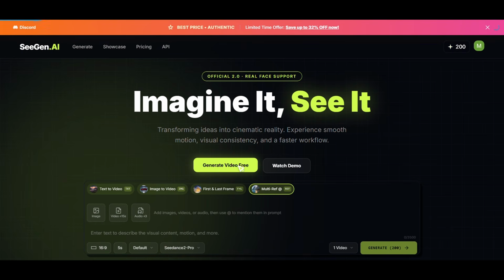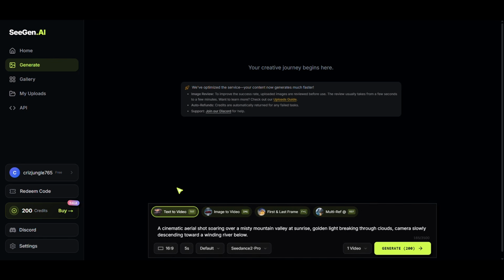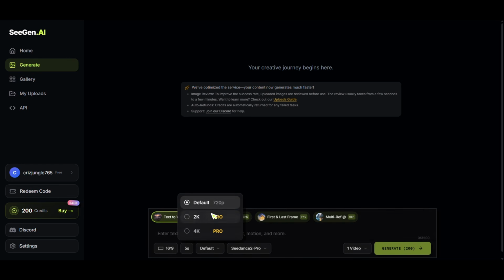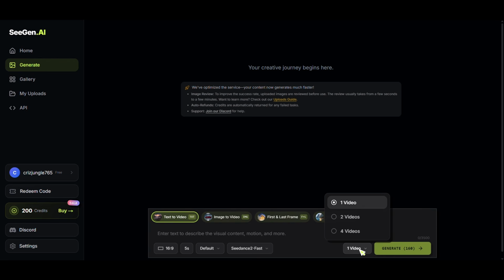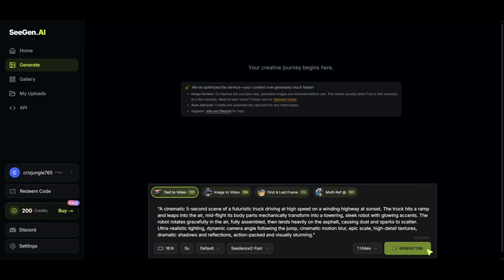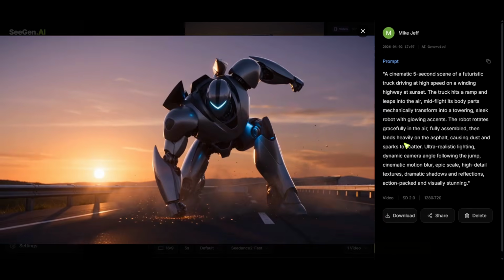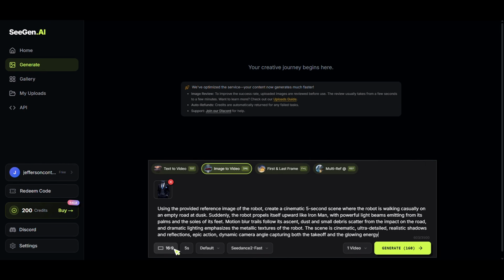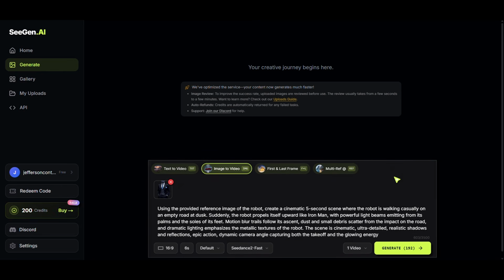FREE Seedance 2.0 (No VPN) – Free tool Nobody Is Talking About 🤯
Something strange is going on…

People keep paying for Seedance 2.0… while a small group is quietly using it for FREE.

No hacks. No cracked versions. Just a simple method hiding in plain sight.

And once you see it… it feels way too easy.

In this video, I’ll show you how to access Seedance 2.0 for free, generate AI videos, and maximize your credits without spending a dime.

How to generate text-to-video AI content
How to use image-to-video for better results
How to maximize your 200 free credits

NOTE: 🔥 Want to get clients & brand deals faster?
I use this platform to manage outreach and earn from my audience:
Works for small creators too — not just big channels.

00:00 – The Secret Nobody Talks About
00:30 – Free Access Explained
01:10 – Entering the Platform
02:00 – Text-to-Video Setup
03:20 – First Result (Robot Transformation)
04:20 – Image-to-Video Method
05:40 – Credit Trick Explained
06:30 – Final Tips

🔗 Useful Links

⚠️ Important

This method uses official access—no hacks or illegal tools. Use responsibly.